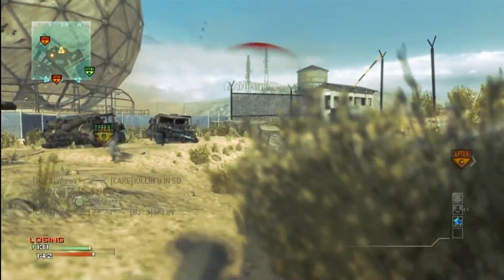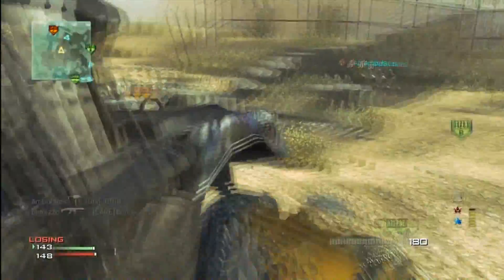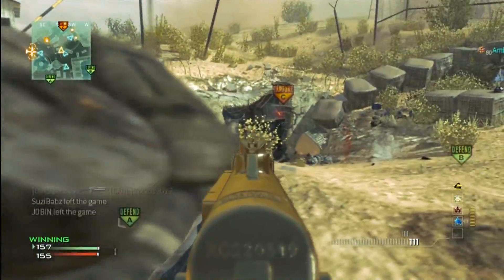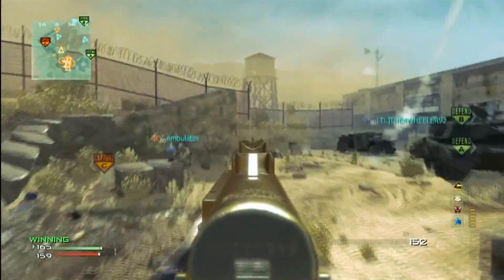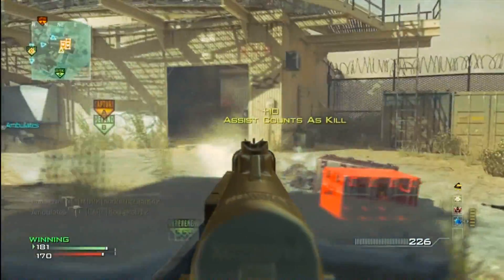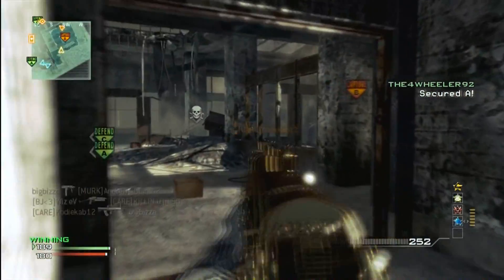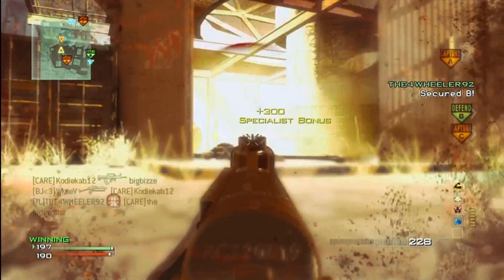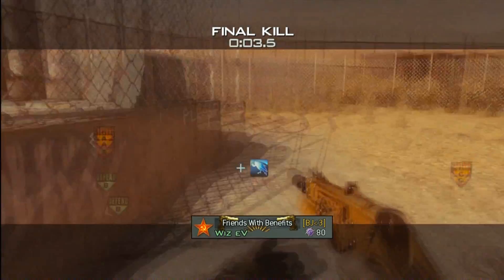3 Minute Dome MOAB from BigBizze's Livestream | Set-Up Update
Hope you guys enjoyed and be sure to leave a comment on what you guys would like to see!
If you don't know who BigBizze is... what's wrong with you!!??!! :P